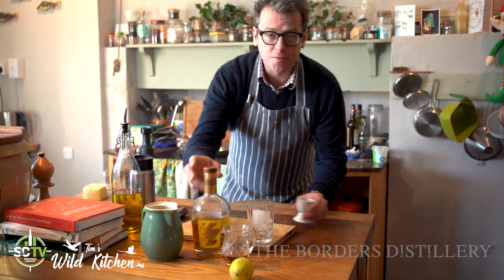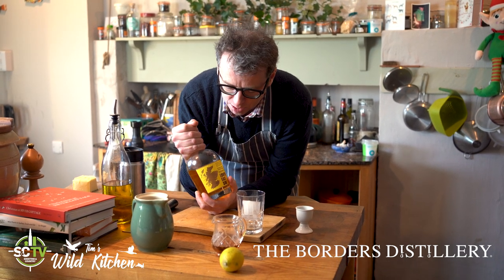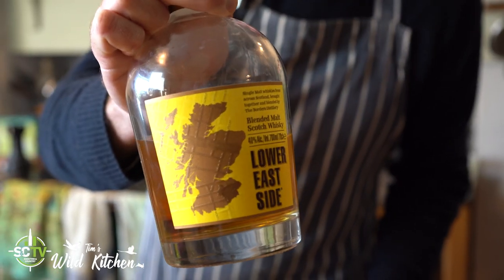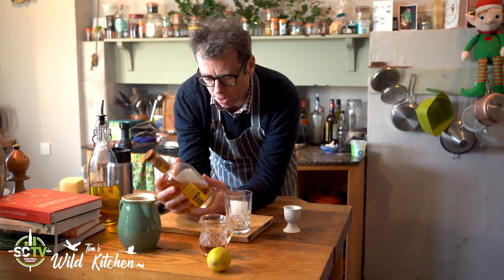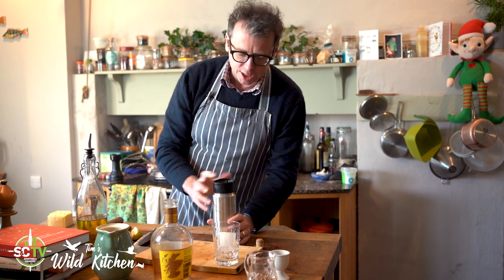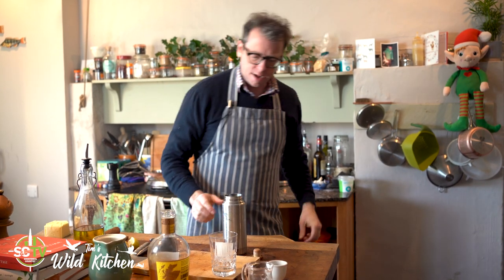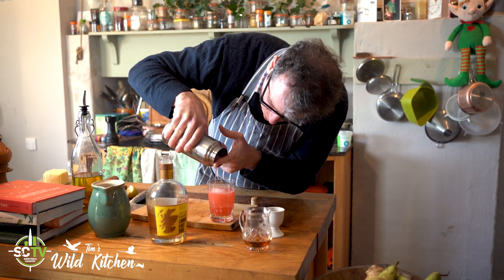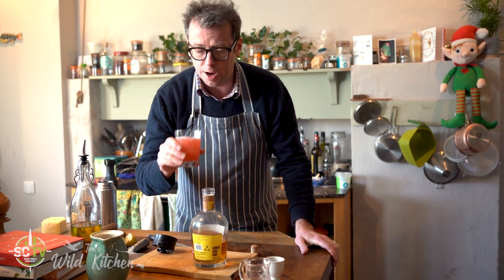S&C TV | Tim's Wild Kitchen bonus episode | Christmas cocktail recipe, whiskey cranberry sour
Try Tim's special festive cocktail recipe as the perfect after-dinner tipple on the big day. It's a twist on a whiskey sour, using cranberry juice and spices for a Christmassy touch.
Made using Lower East Side Whiskey from The Borders Distillery